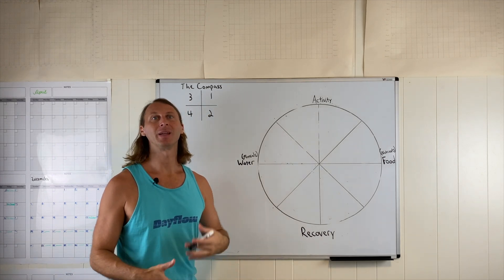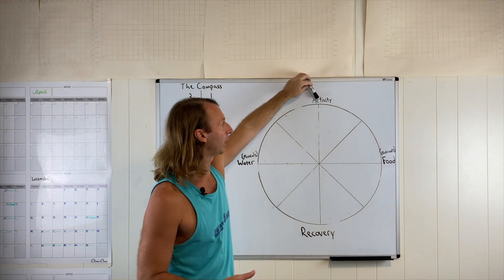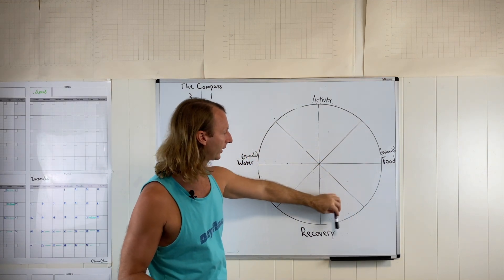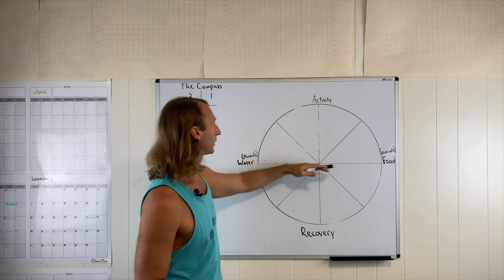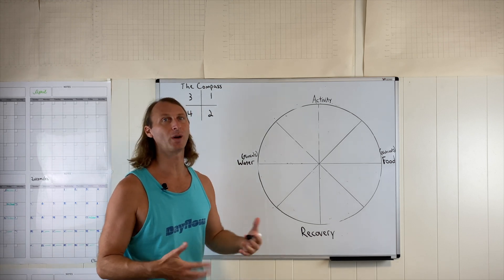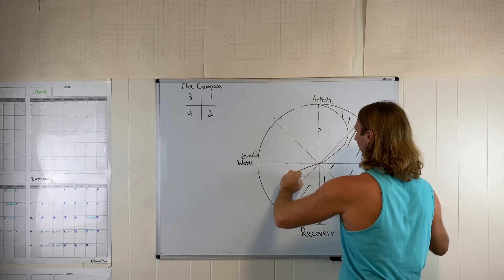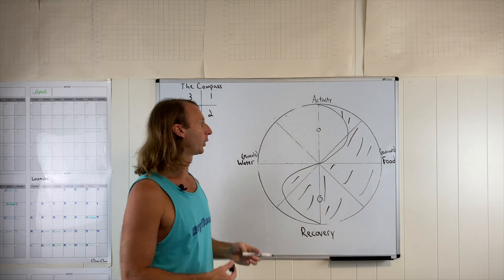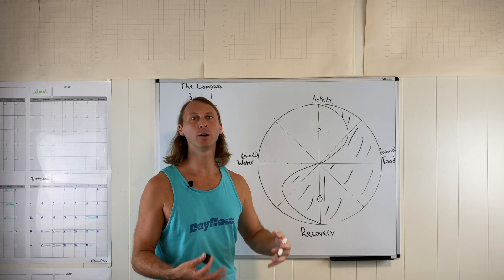The Simplest Formula to Feel Good All Day!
With all the variables that we have to think about and balance out, the simplest formula is the easy way to feel good all day. It does the balancing and thinking for you. Just do it, and you'll know.